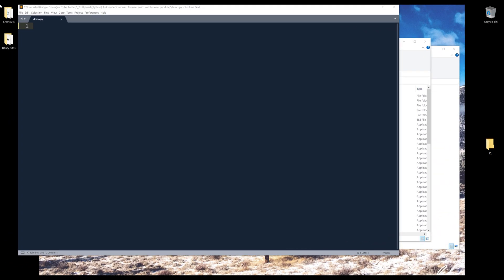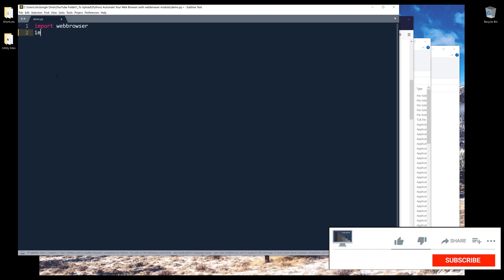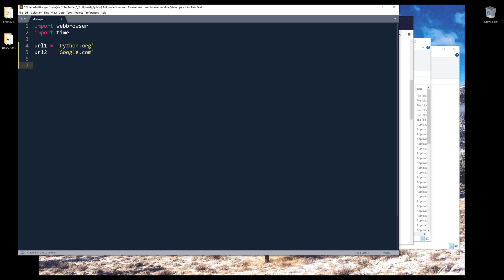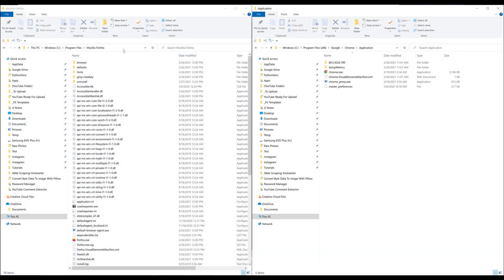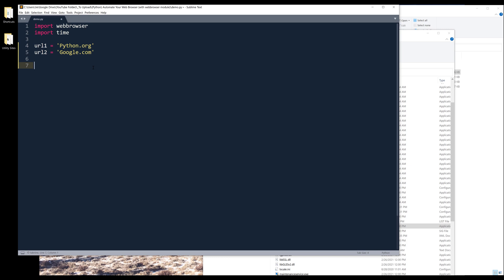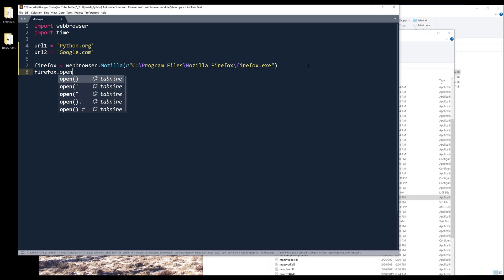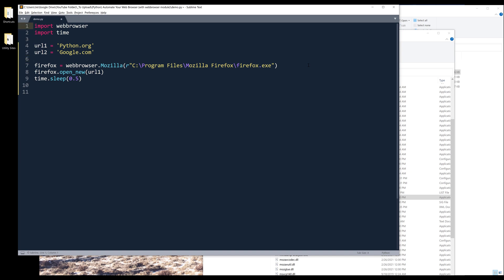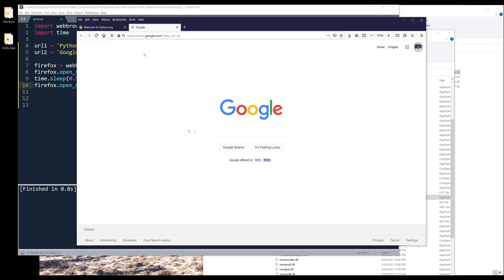Open Web Browser With webbrowser Module in Python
In this tutorial, we will learn how to use webbrowser module to launch web browser (opening web pages) in Python. Unlike Selenium, which is a full framework for browser automation and testing, the webbrowser module is a lightweight module with its sole purpose is launch existing browsers.